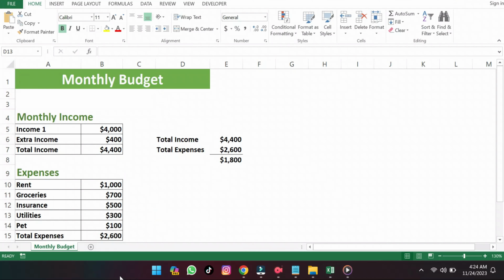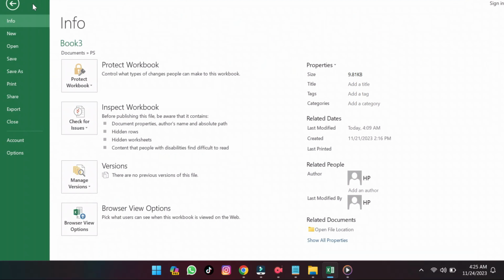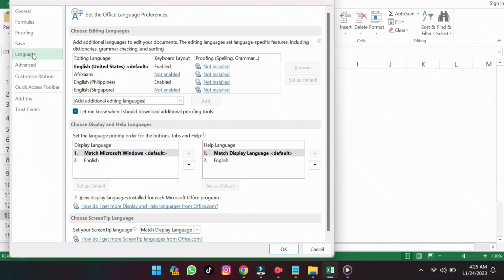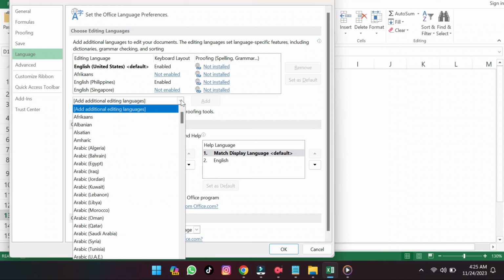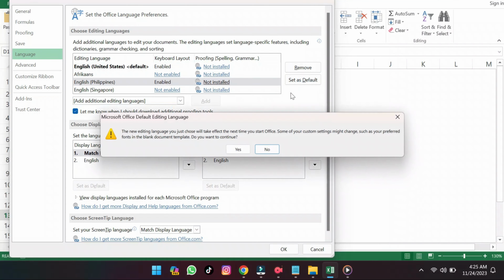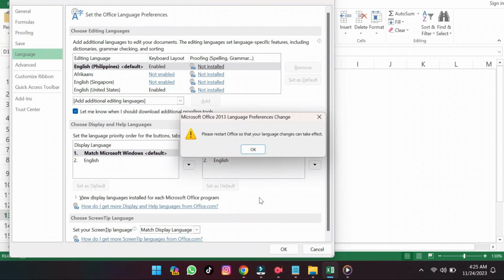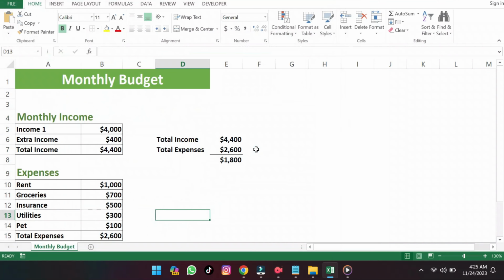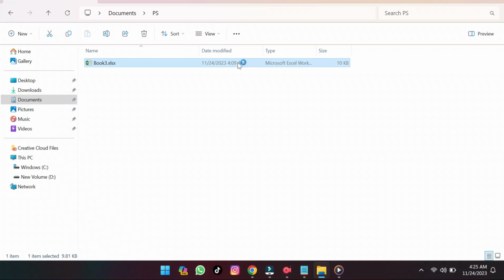How to Change Display Language in Excel | Microsoft Excel Tutorial (2027)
Need to work in a different language in Excel? This video will guide you step-by-step on how to change the display language in Microsoft Excel, allowing you to switch to your preferred language for a more comfortable and efficient user experience. Whether you're using Excel for work, school, or personal projects, I’ll show you how to update the language settings easily. Perfect for beginners and advanced users alike, this tutorial will help you tailor Excel to your language preferences.

In this tutorial, you'll learn:
How to access and change the display language settings in Excel.
Step-by-step instructions to install and apply new language packs.
Tips for managing language settings across other Office applications.

Customize your Excel experience—follow these steps to change the display language quickly and easily!

Chapters:
00:00:00 - Intro
00:00:18 - Changing the Language Settings
00:00:27 - Choosing Preferred Language
00:00:36 - Restarting Office Application
00:00:47 - Applying the Excel Update
00:00:55 - Successful Language Change